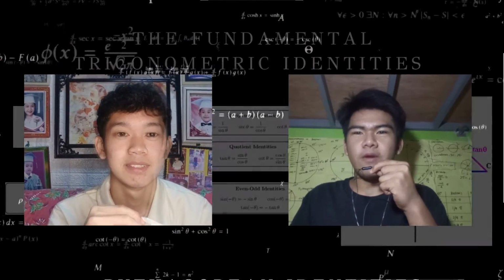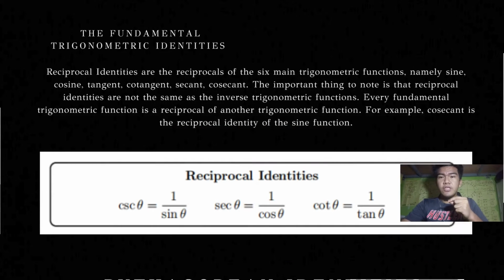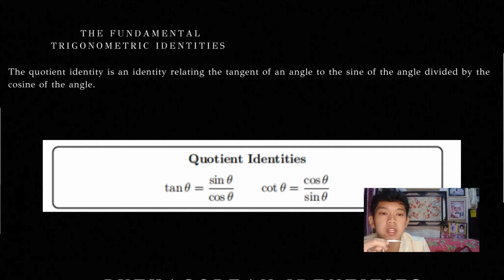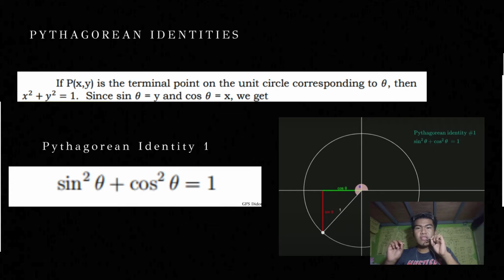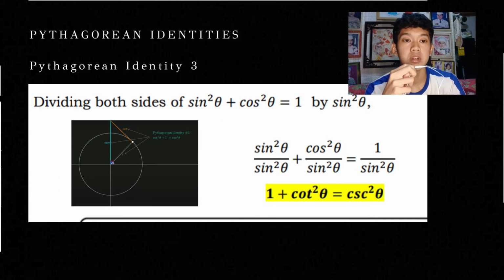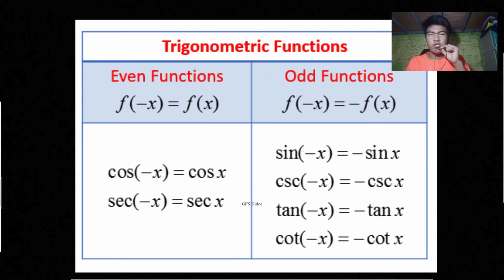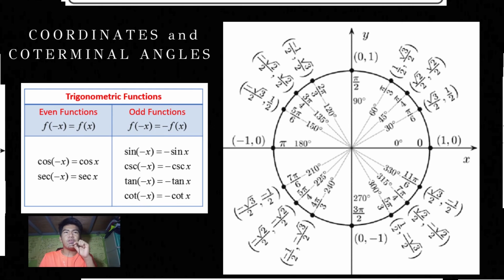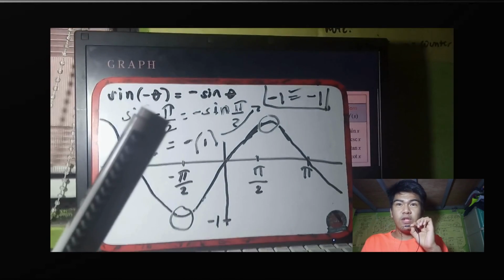THE FUNDAMENTAL TRIGONOMETRIC IDENTITIES by Karl Vince D. Tabo and Andrei Jyuan S. Maningas